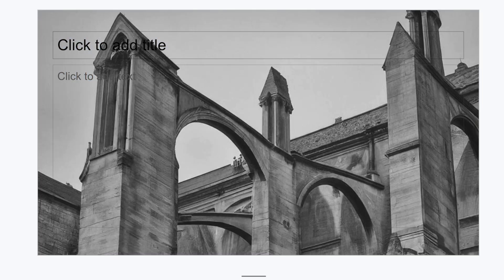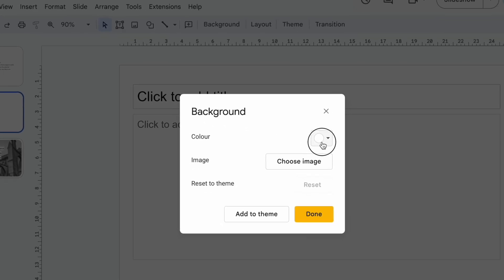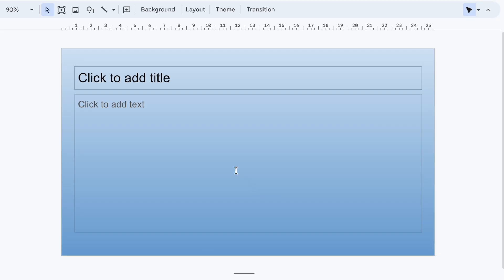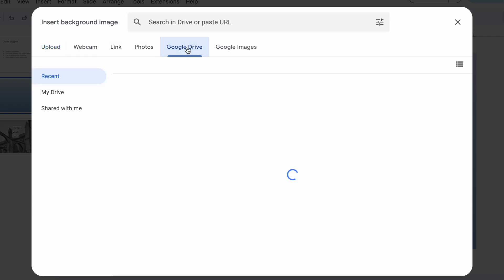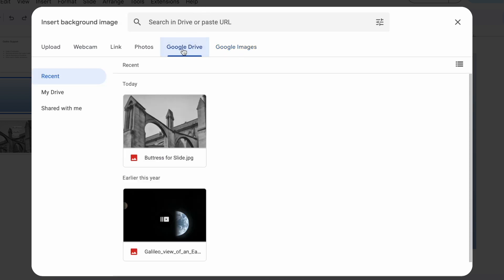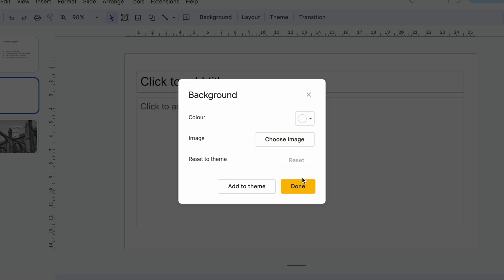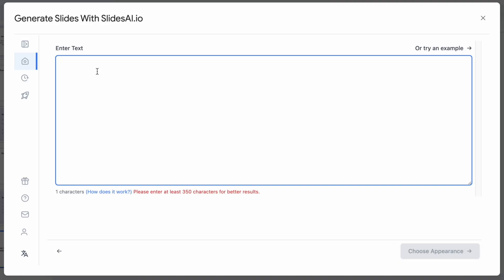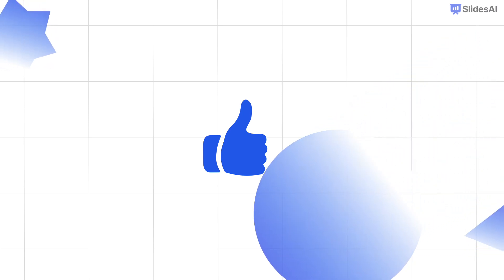Easy Way to Change Google Slides Background (Color, Gradient & Image)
Struggling to change the background in your Google Slides presentations? This video will show you the EASY way to change your Google Slides background to a solid color, gradient, or even an image! Perfect for creating professional and engaging presentations. Learn more about customizing your slides in this quick and easy tutorial.